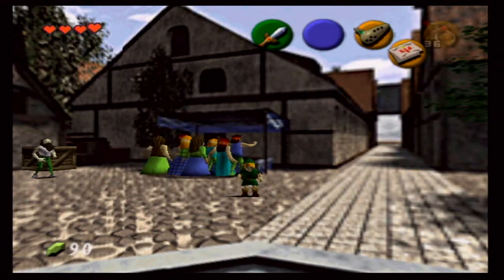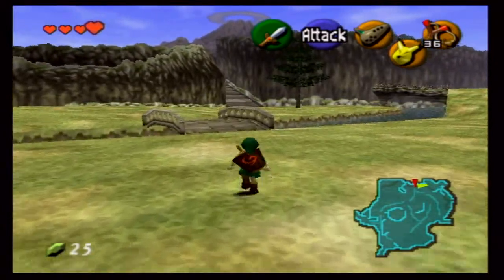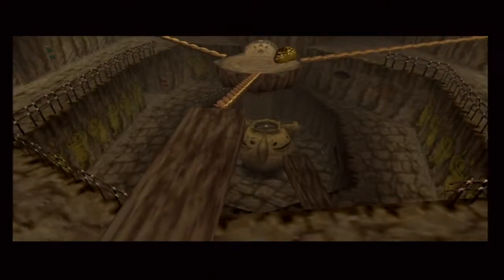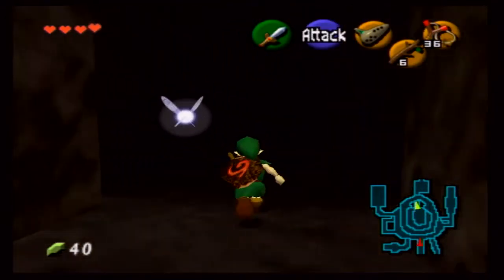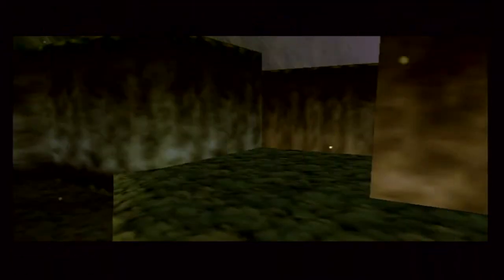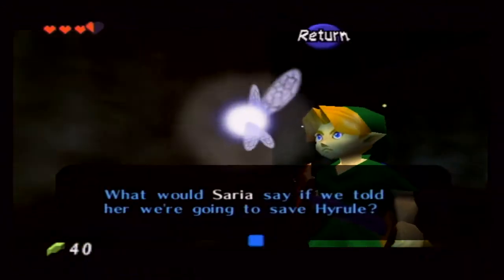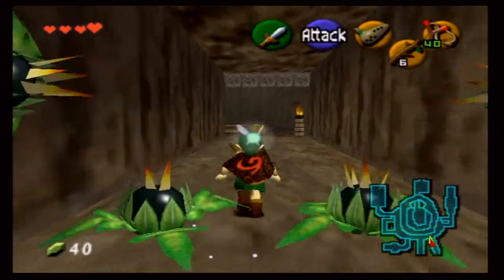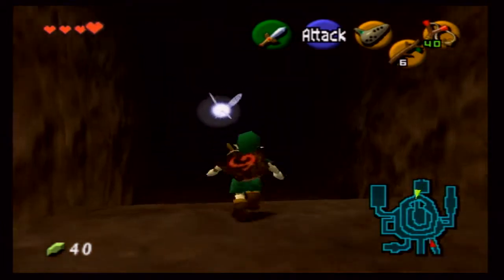Let's Play: Legend Of Zelda Ocarina Of Time - Part 4 Goron's Get Down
It's time we start making are way towards death mountain.